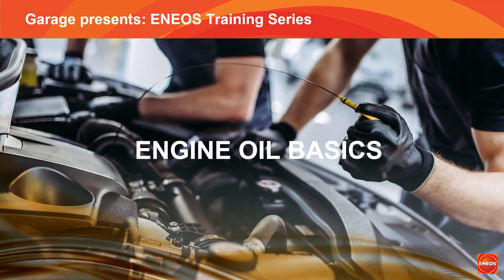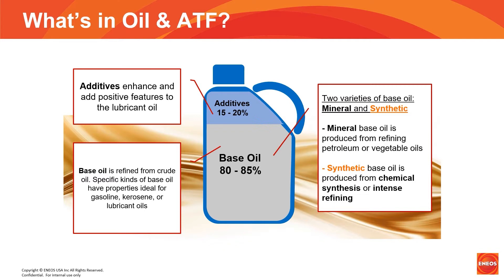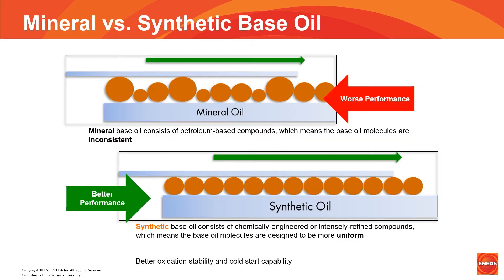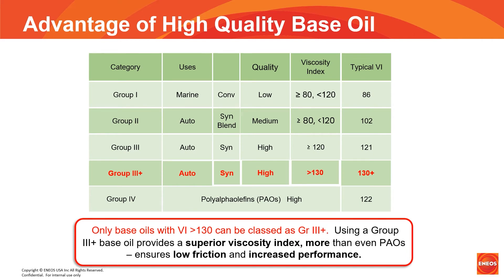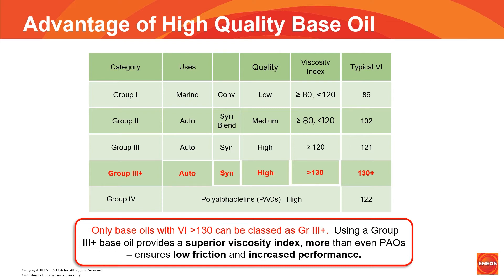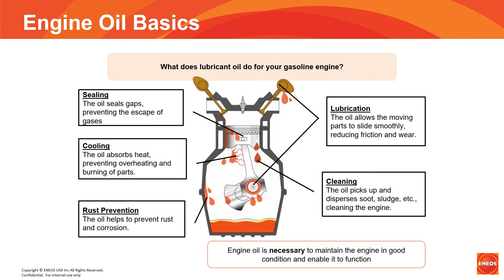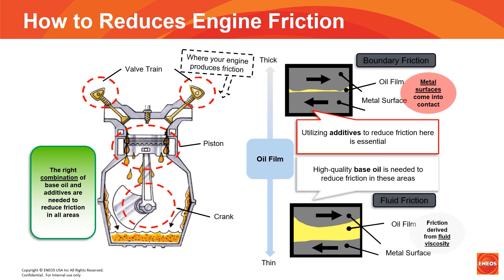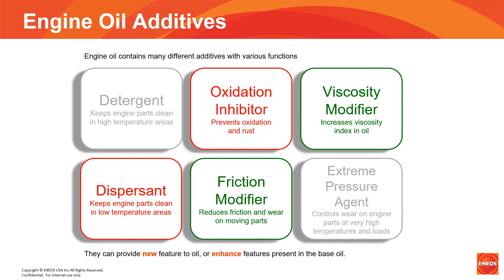Engine Oil Basics -- Garage // ENEOS Training Series 2022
One of the frequent questions we hear is what is in oil? In this video, we explore the multiple functions and properties of base oil, and how additives can change or enhance their function.

Other documentation about the technology behind ENEOS products is located